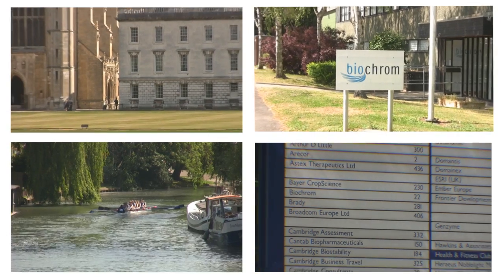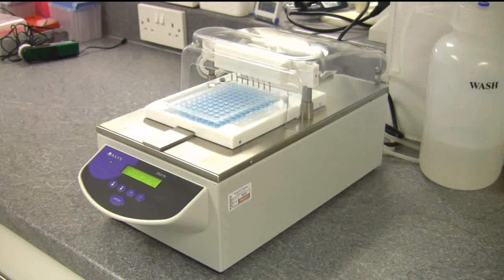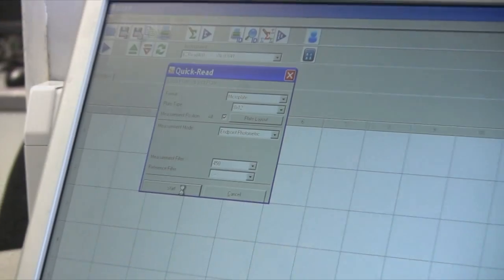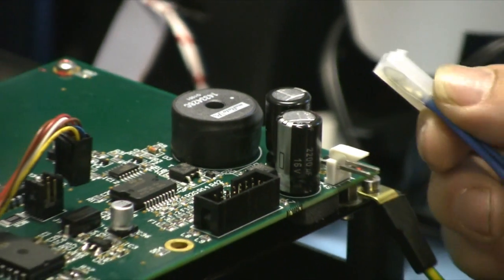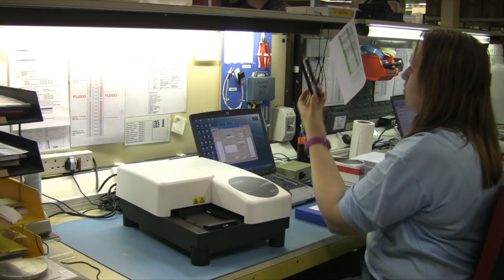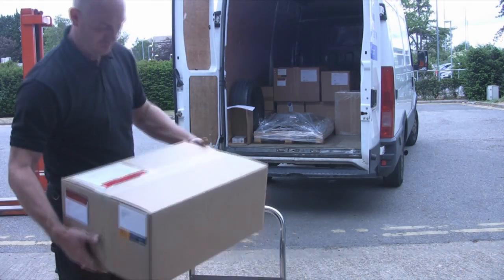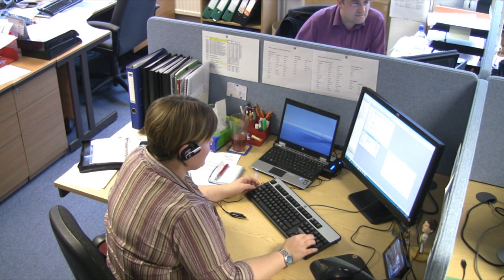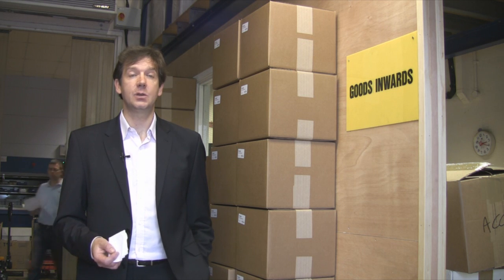Biochrom Video Profile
a short video about biochrom - a manufacturer of spectrophotometers, microplate readers and amino acid analysers in Cambridge UK. Take a look at Biochromm on labface